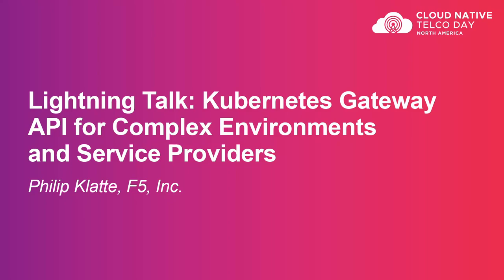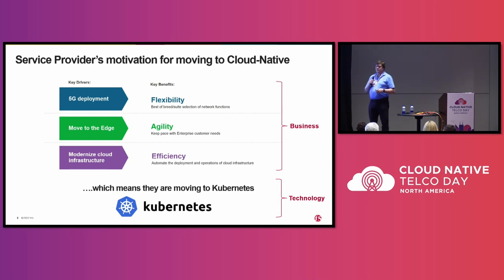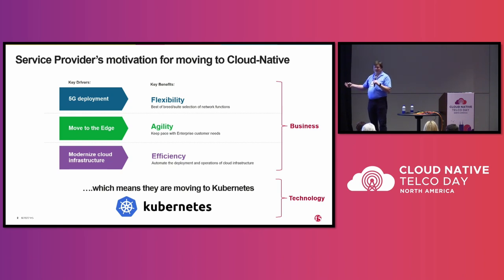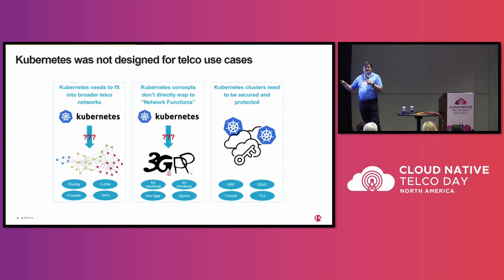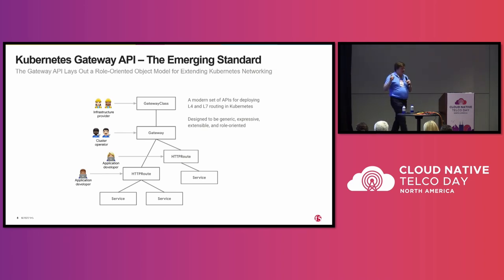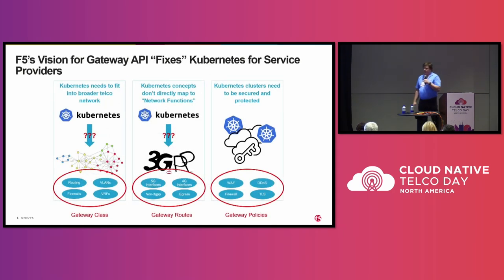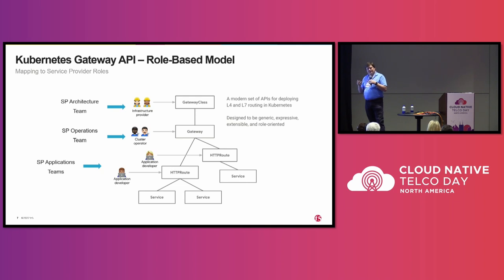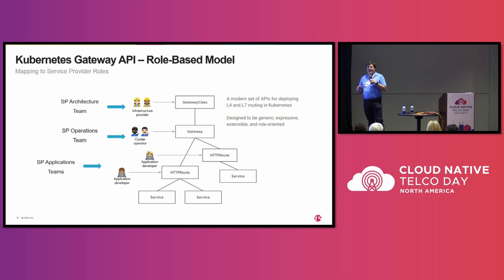Lightning Talk: Kubernetes Gateway API for Complex Environments and Service Providers- Philip Klatte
Lightning Talk: Kubernetes Gateway API for Complex Environments and Service Providers - Philip Klatte, F5, Inc.

As the adoption and use of Kubernetes grows, the use of Kubernetes in more complex use cases has also grown putting a strain on the management, control, and security of Kubernetes networking. Kubernetes Gateway API, which is an open source project managed by the SIG-NETWORK community, provides a path for evolving Kubernetes service networking to address these more complex networking environments seen at some Enterprises and Telco Service Providers. This talk will provide background on the Kubernetes Gateway API, how today CRDs are used to enhance Kubernetes networking services, and how Gateway API can be evolved to address more complex networking environments. The talk will present proposed enhancements to the Kubernetes Gateway API, including egress networking and new policy support for security capabilities.